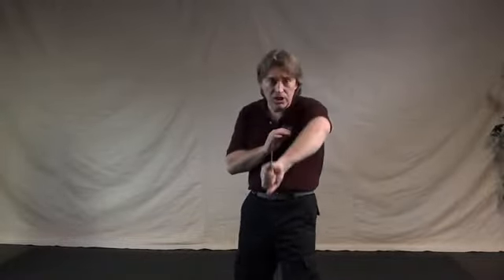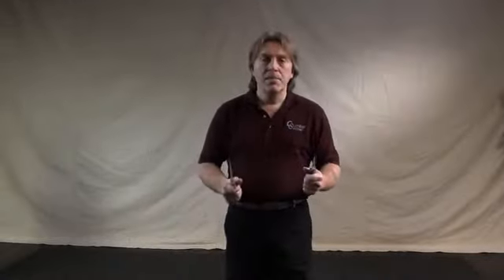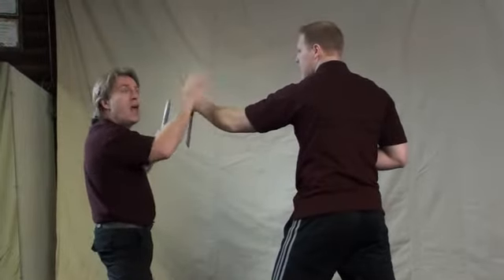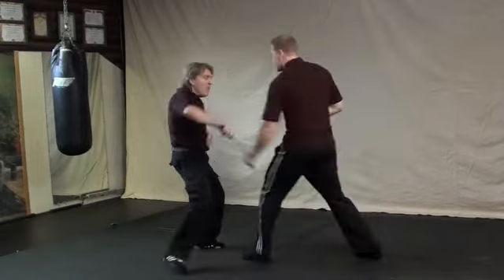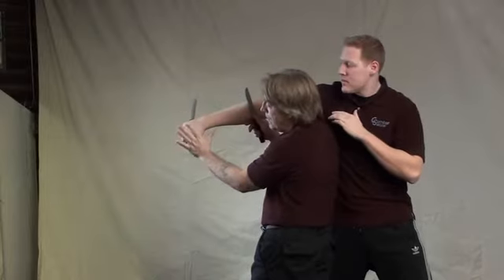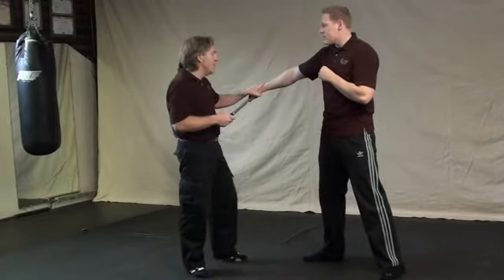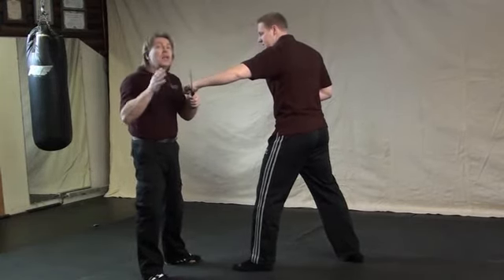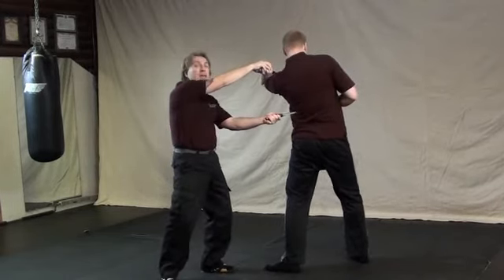Full video Knife to knife against Reverse grip 2011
Knife to knife Techniques defending against an attacker holding knife with a reverse grip. Yes we all know it is foolish and dangerous to fight with a knife. Just as it is dangerous and foolish to fight with guns swords or other weapons as you chances of getting seriously injured will dramatically be increased. However, if your interested in learning more ways to attack or defend this video may be a inspiration. Hope you enjoy